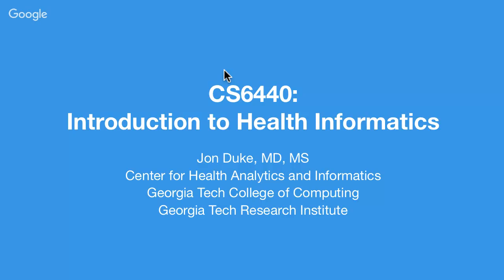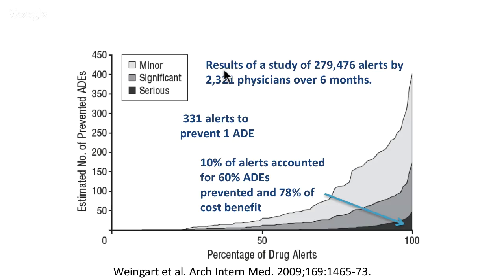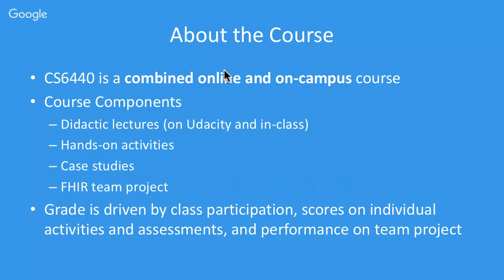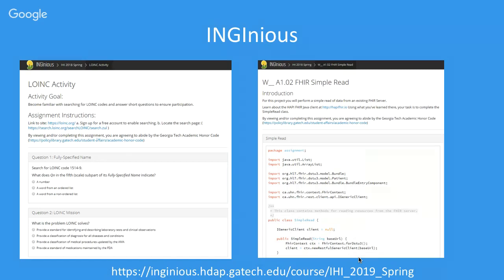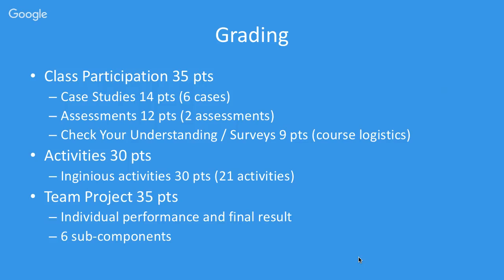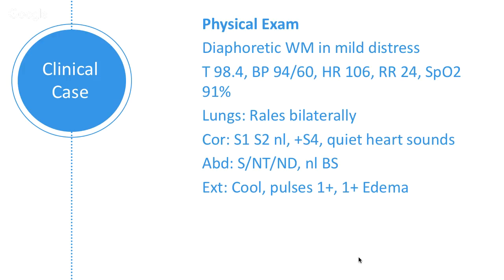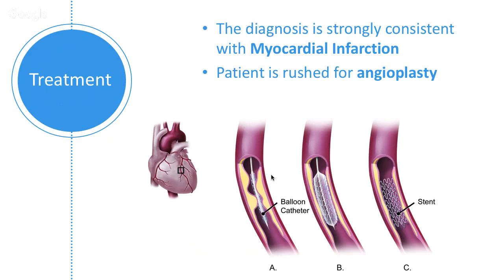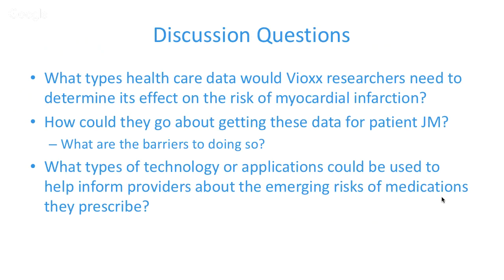CS6440 Lecture #1 1-8-2019